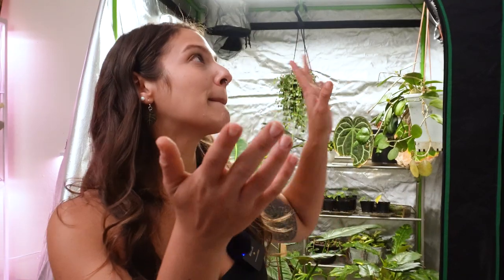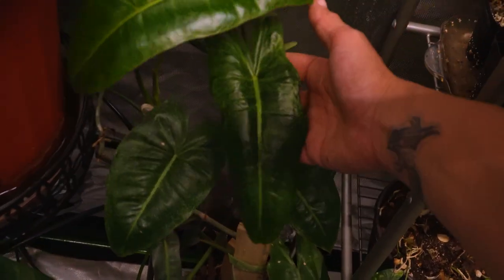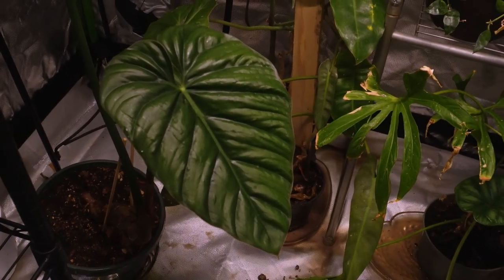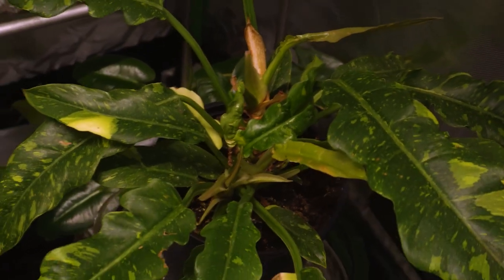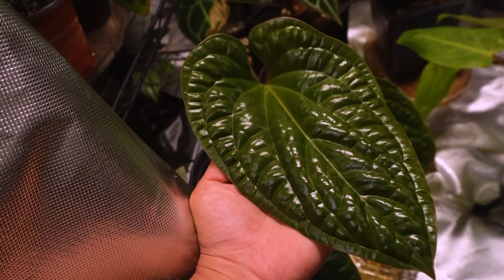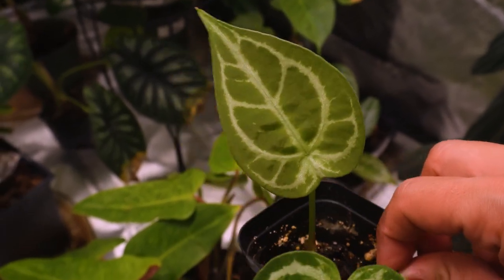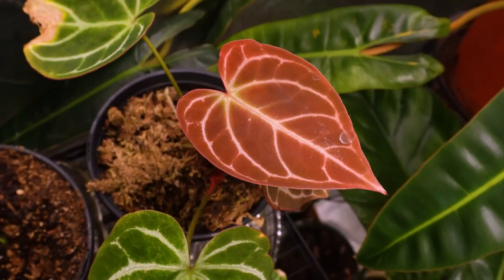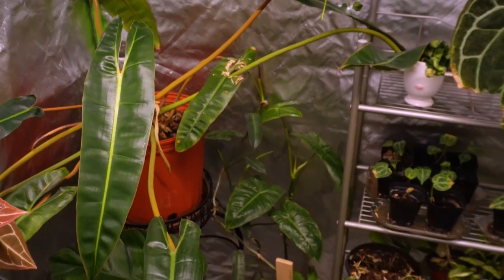It's always summer in the grow tent | New Growth Tour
Microfiber Gloves
Fluval Stratum
Miracle-Gro Orchid Fertilizer Spray
Cocowet Wetting Agent
Bonide Pyrethrin Concentrate
Orchid Bark Potting Mix - Better Gro
Rode Wireless GO II Wireless Microphone
Waterproof Repotting Mat
Mammoth Canncontrol
Moisture Meter
Levoit Humidifier
Squeeze Bottles for Watering
Mini Digital Hygrometer
Fox Farm Nutrients
GVM LED Lights